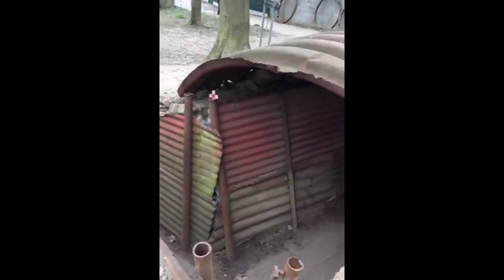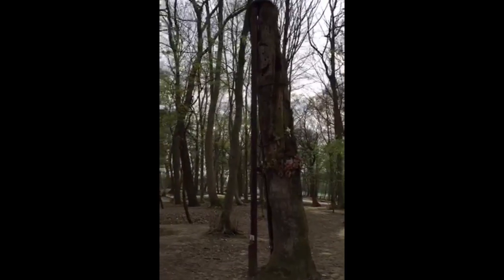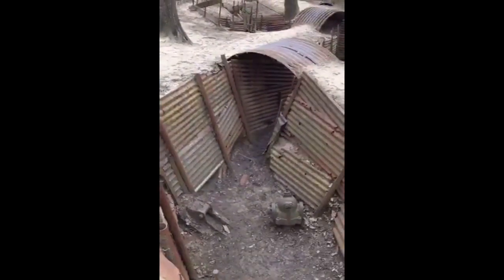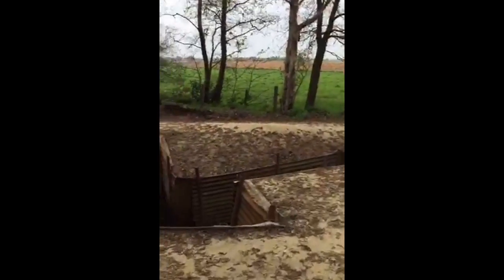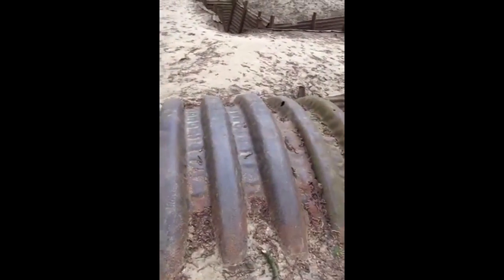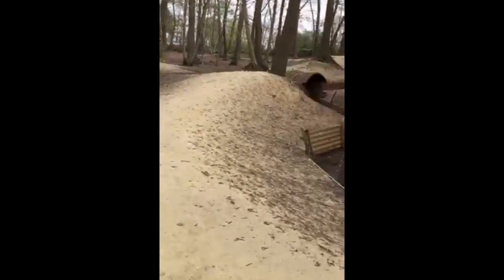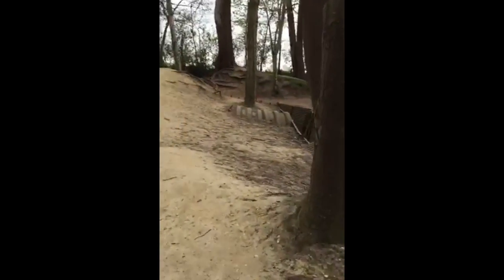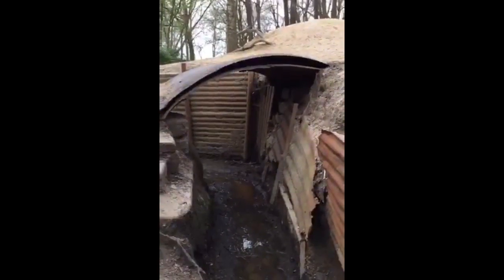WW1 Trenches walk through at Hill 62 Flanders